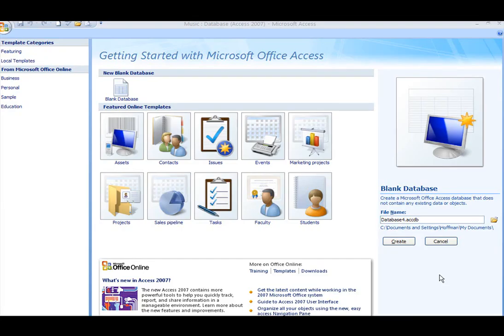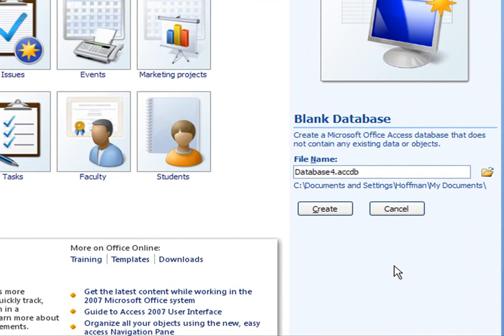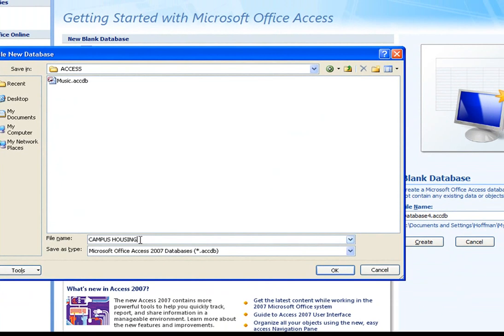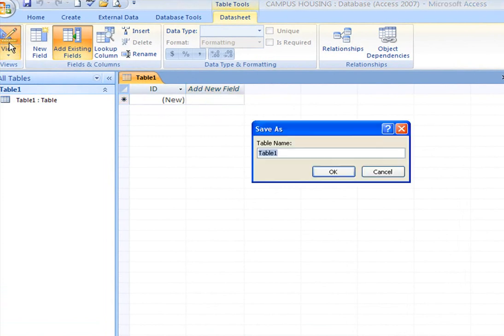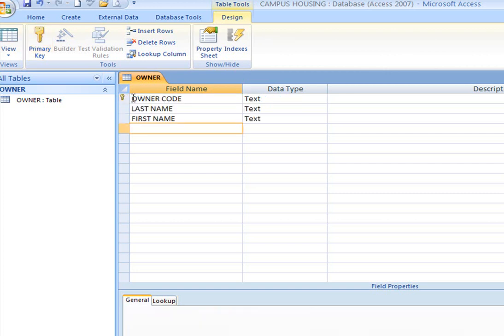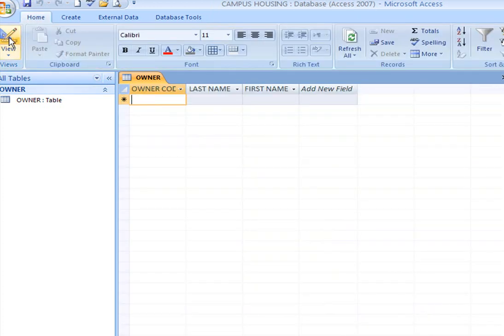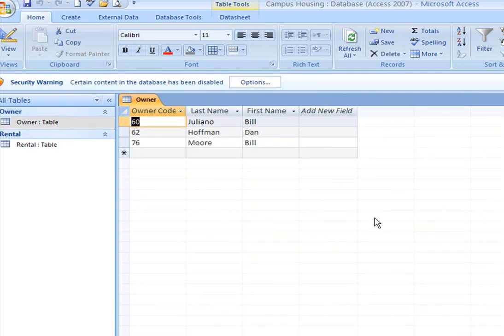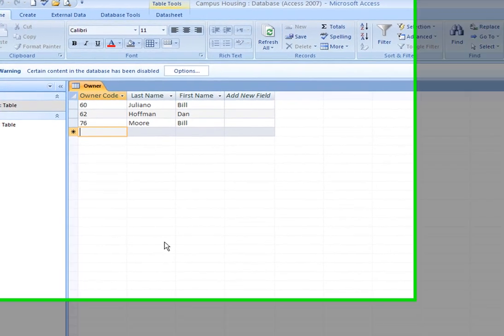VIDEO 12 1 CAMPUS HOUSING SETUP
ACCESS CAMPUS HOUSING SETUP